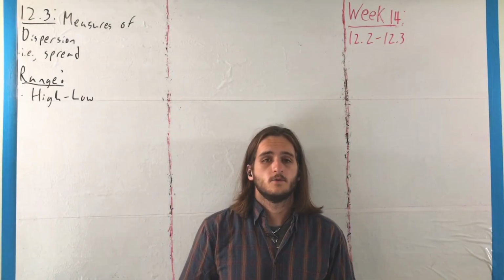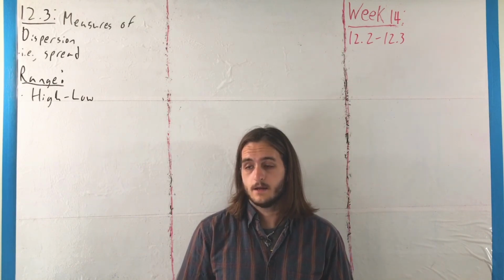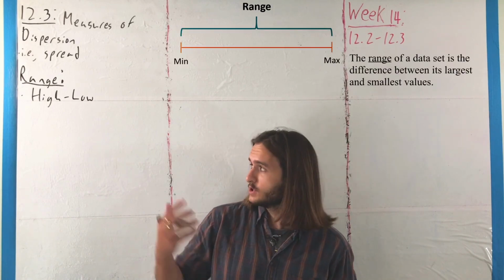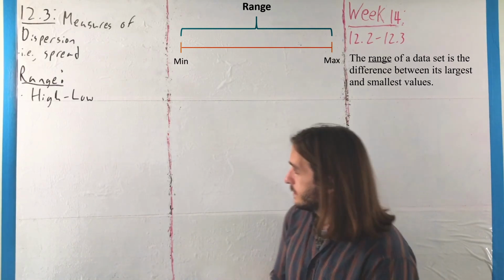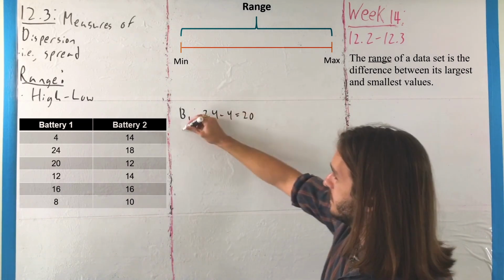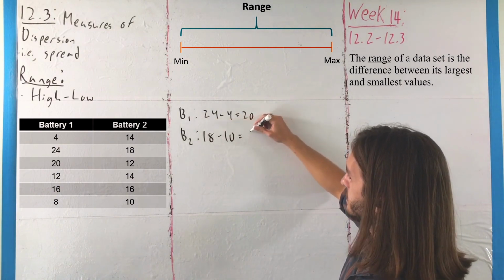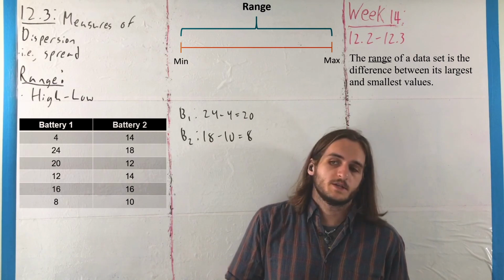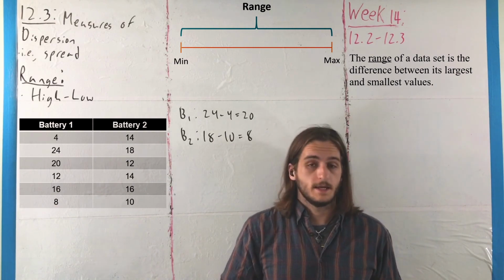12.3: The Range